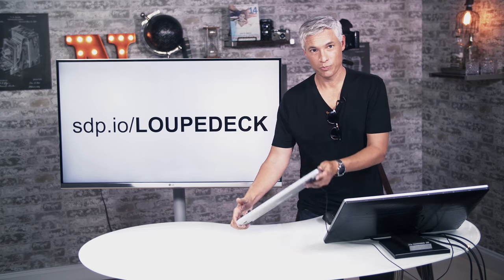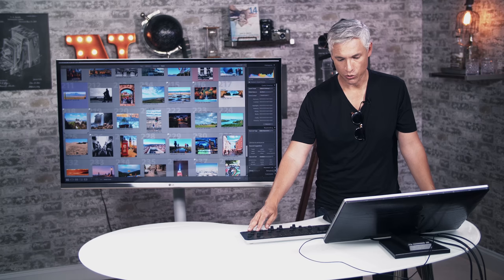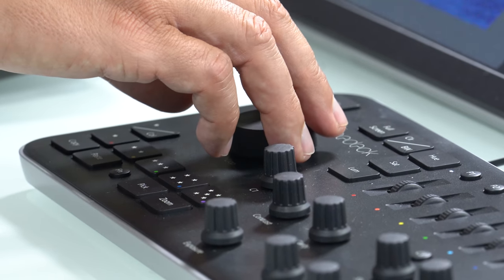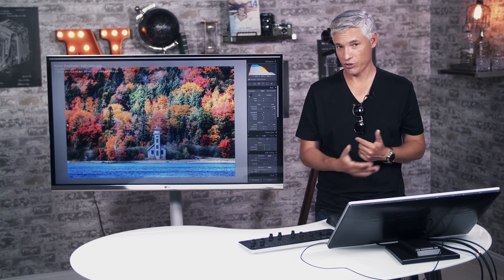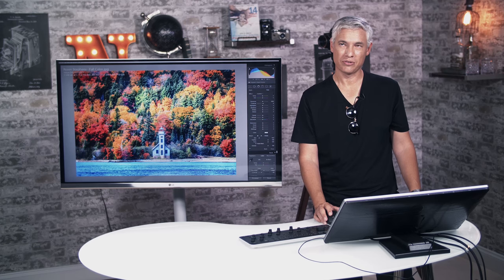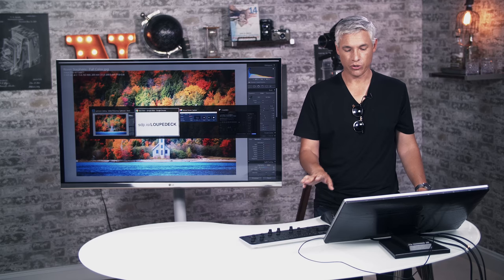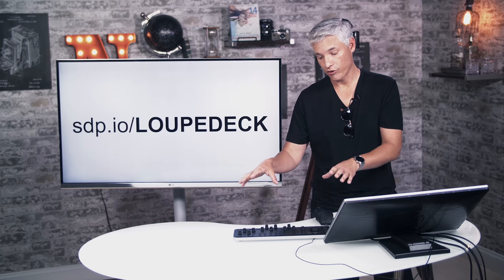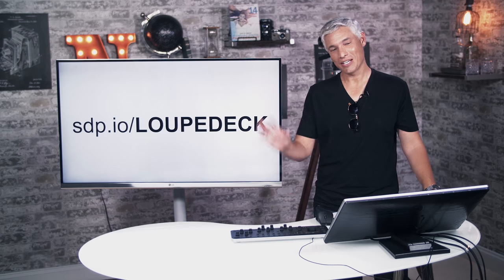BUTTONS, DIALS & KNOBS for Lightroom! Loupedeck Review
Tony reviews the Loupedeck $300 analog mixing board controls for Lightroom.